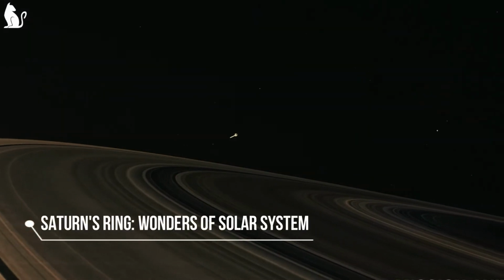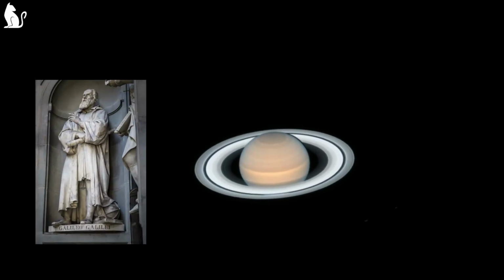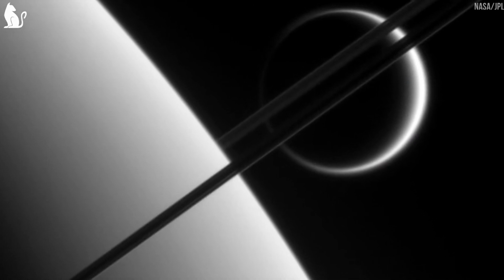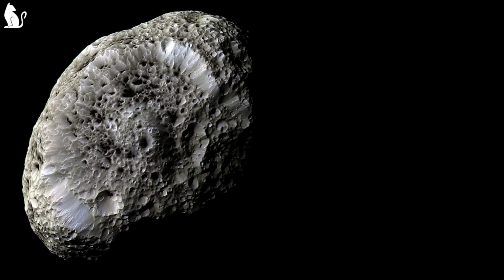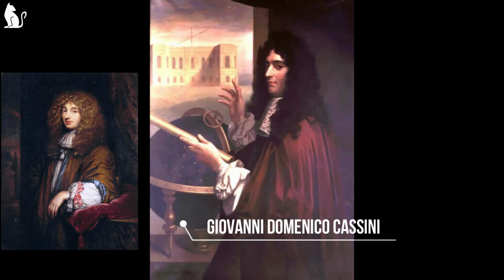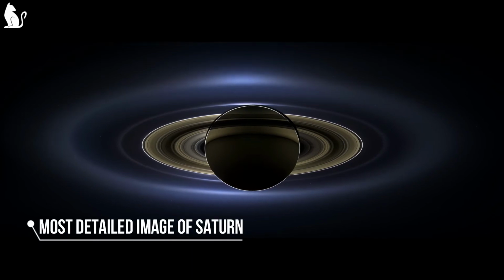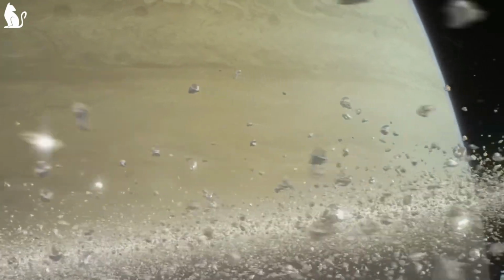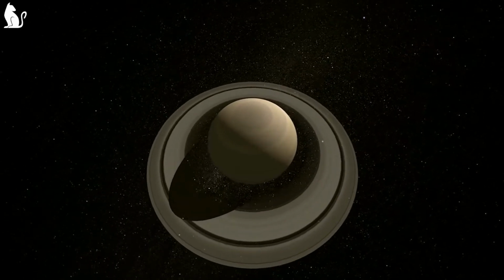Saturn's Ring Is Just As Tall As A Building With Three Floors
Saturn's ring is mysterious. Saturn is the second largest planet in our solar system. With a large number of moons and massive size Saturn holds the secrets of the universe. In this episode of "Wonders of The solar system" you will learn how Saturn's rings are changing and a lot of unknown things about the second largest planet in our solar system.

Amazon App Store

As you all know, the future is space. You can join the Dust Level to visit there 🌠

REWARDS:
Unlock exclusive posts and messages
Become a Certified PhysXt

This is exclusive. You are going to be a stardust again. Indeed, you already are, but Join to become a certified Star Dust 😉⭐

REWARDS:
Exclusive posts just for you
Live chat with me. Ask me anything
Early access
Become a certified PhysXt and a Stardust (2 Certificates)